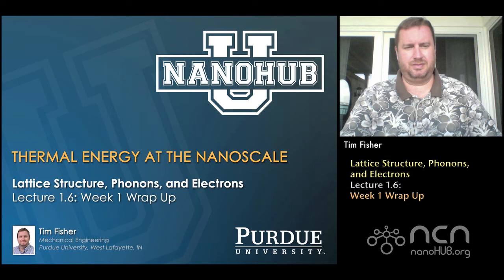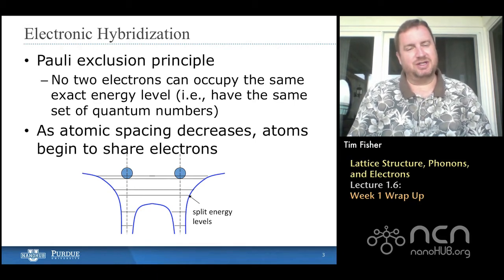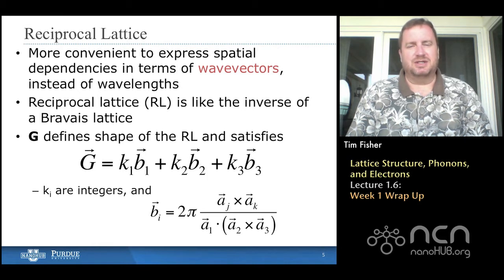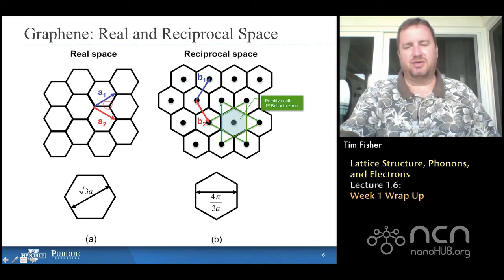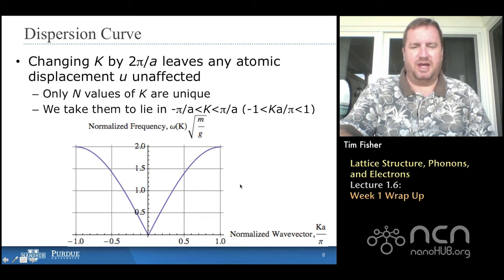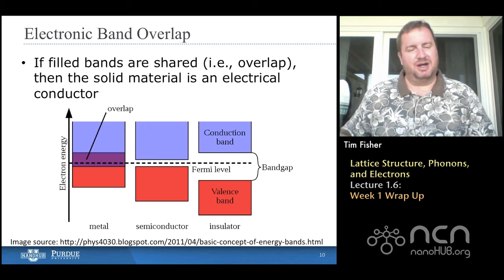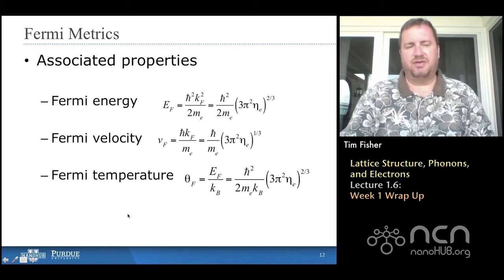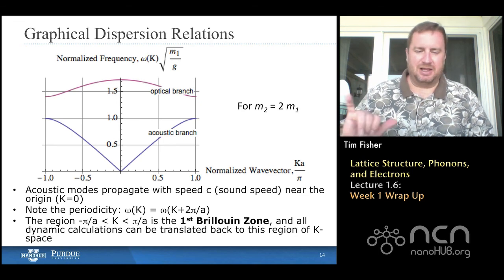nanoHUB-U Thermal Energy at the Nanoscale L1.6: Lattice Structure - Week 1 Wrap Up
Table of Contents:
00:09 Lecture 1.6: Week 1 Wrap Up
00:55 Landauer Transport Formulation
02:28 Electronic Hybridization
03:29 1D Atomic Chain Lattice
05:00 Reciprocal Lattice
06:46 Graphene: Real and Reciprocal Space
09:40 Lattice Equations of Motion
10:42 Dispersion Curve
11:09 Crystal Vibrations & Phonons
13:15 Electronic Band Overlap
14:05 Electron Quantization
15:49 Fermi Metrics
16:13 Example: Linear Chain with 2 Atoms/Cell
17:17 Graphical Dispersion Relations